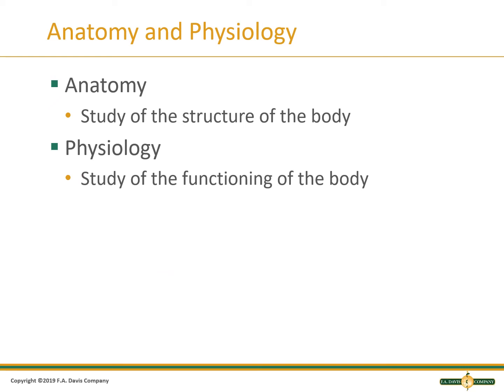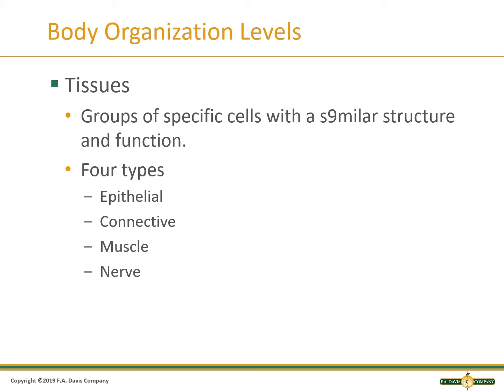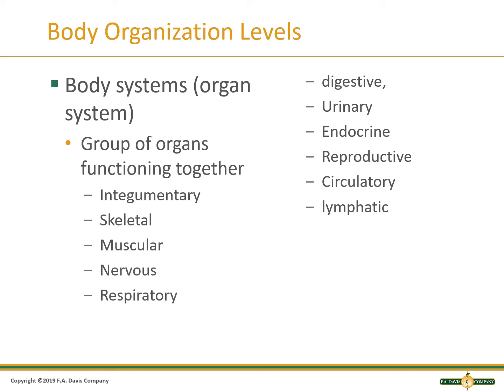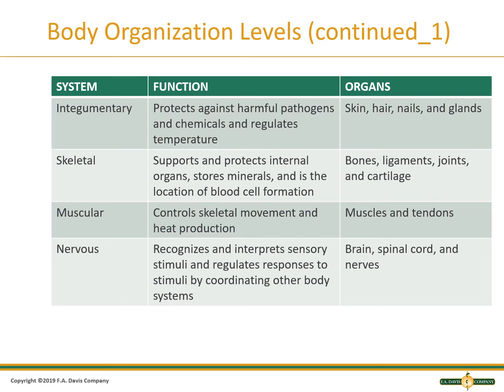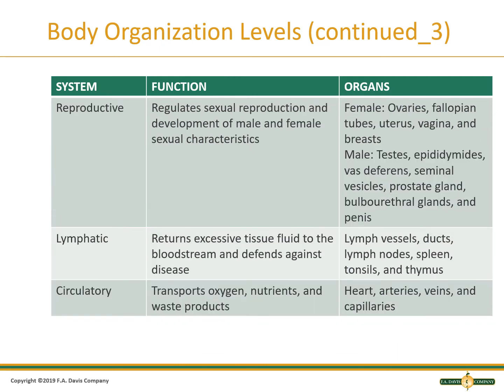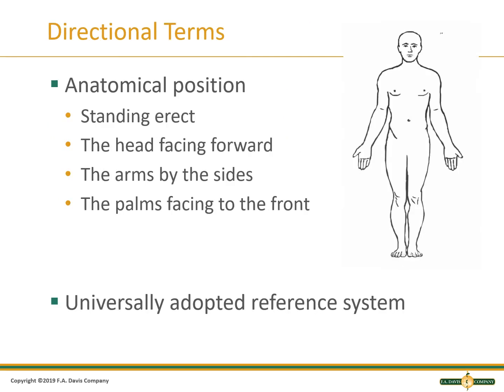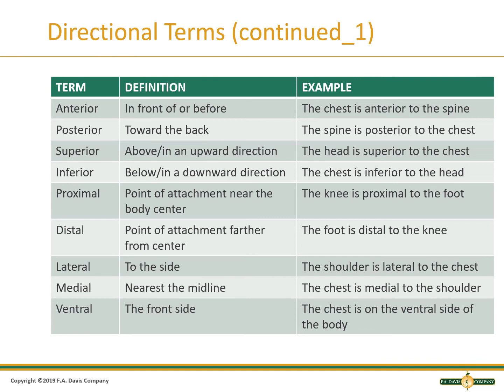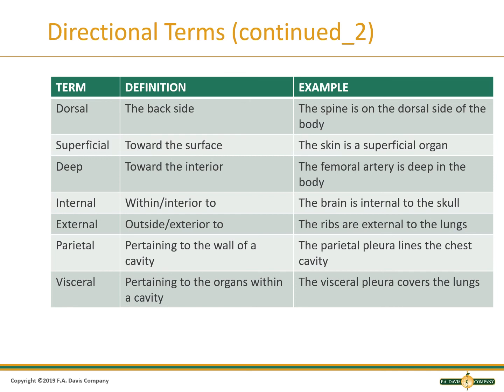Chapter 5 Basic Anatomy and Physiology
Anatomy and physiology for phlebotomy. Organizational levels of humans and terms used to describe them. Human body systems and their functions. Anatomical terms are used to describe an anatomical location within the body. What is the anatomical position?